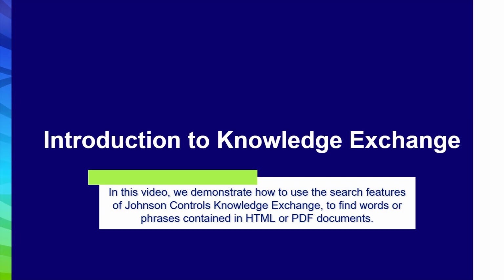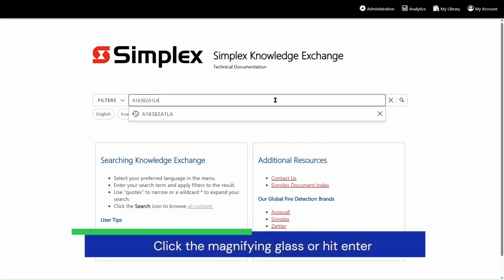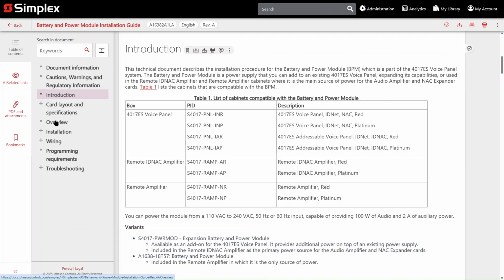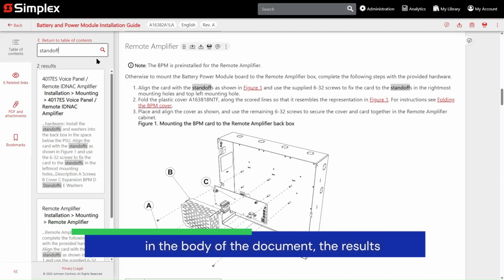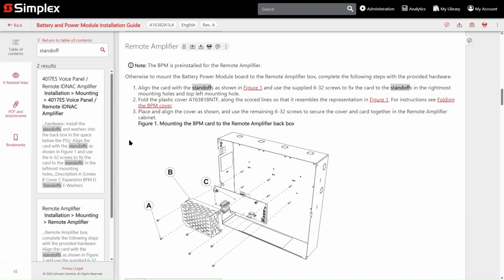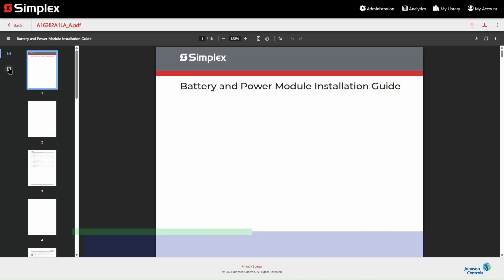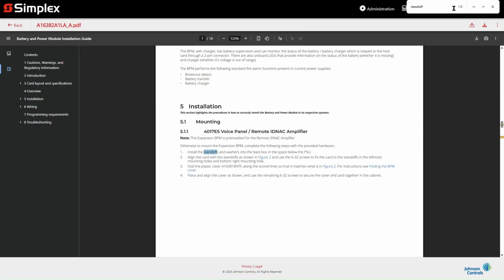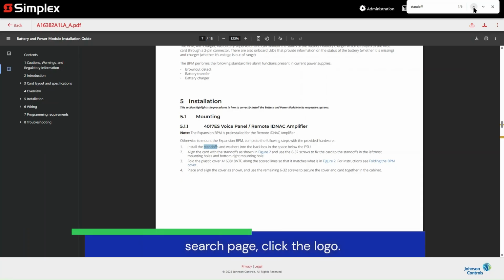Knowledge Exchange: Search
In this video, we outline how to use the search features of the Johnson Controls Knowledge Exchange, to find words or phrases contained in HTML or PDF documents. Use Knowledge Exchange to access technical content for Johnson Controls brands.